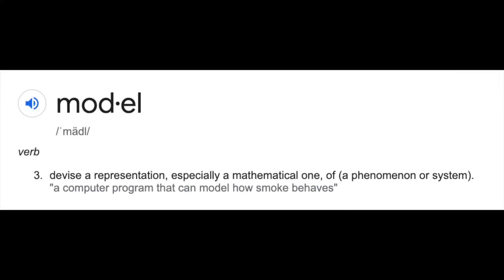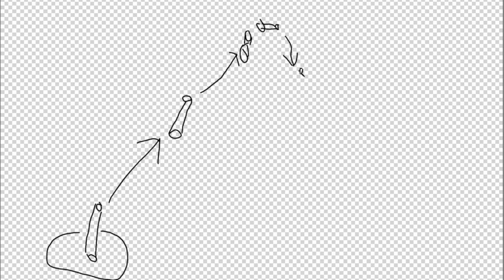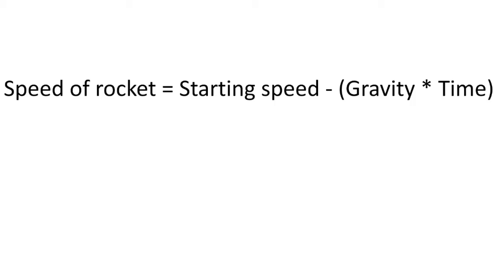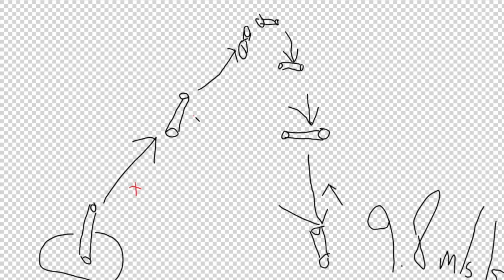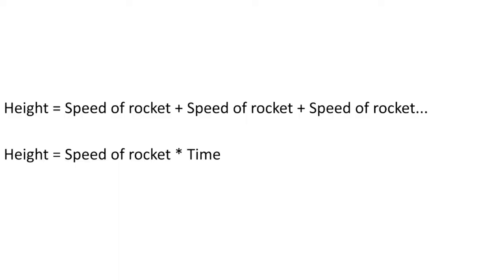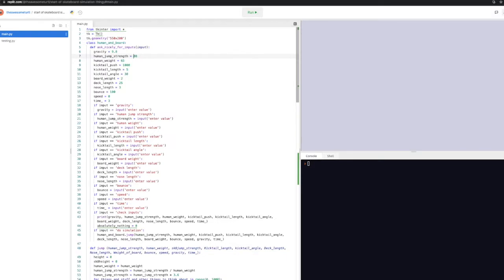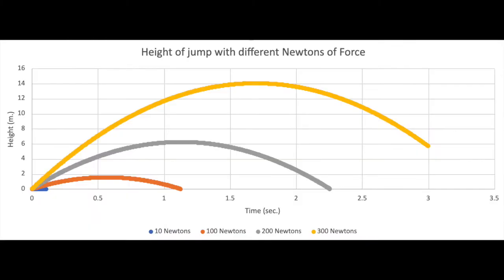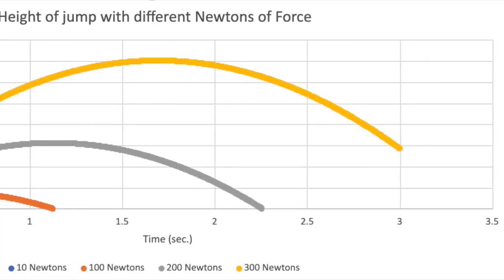skateboarding physics simulator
ummmm. helllo